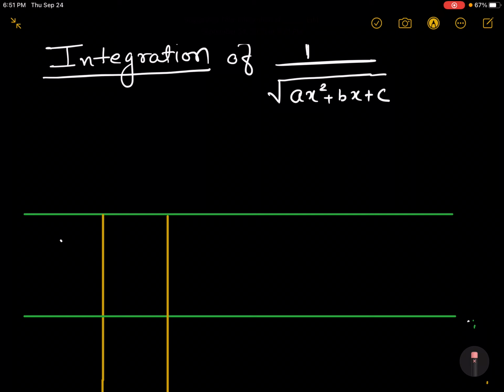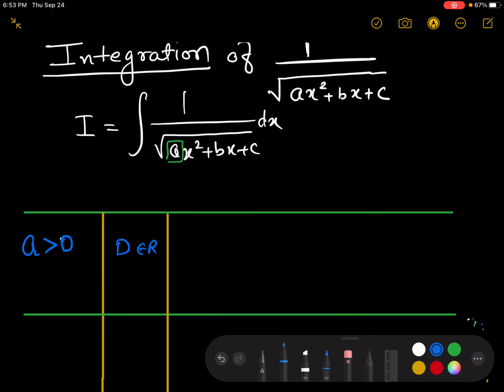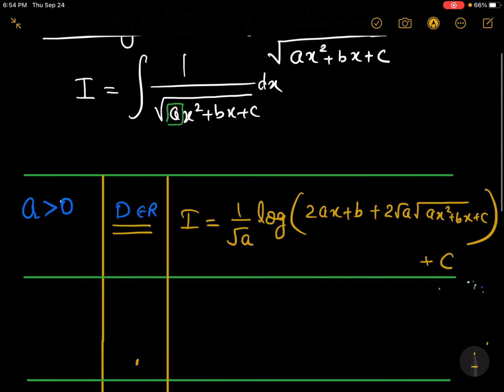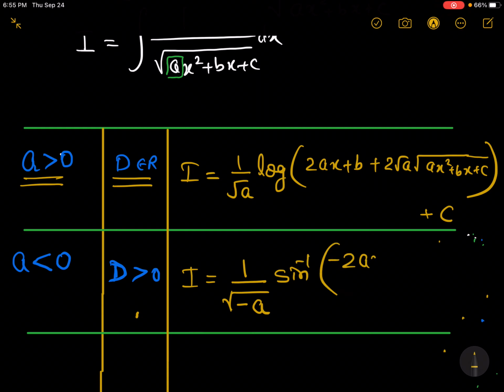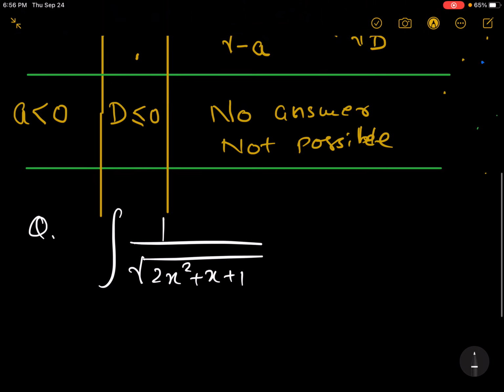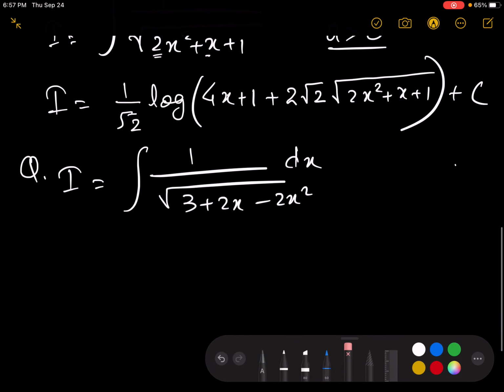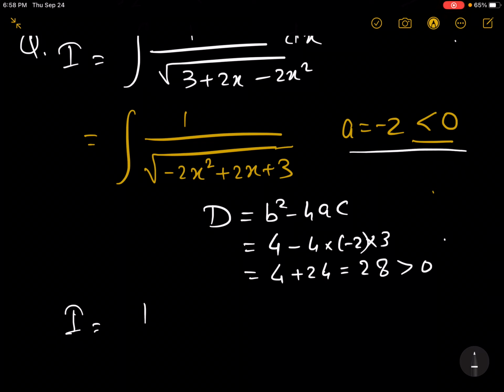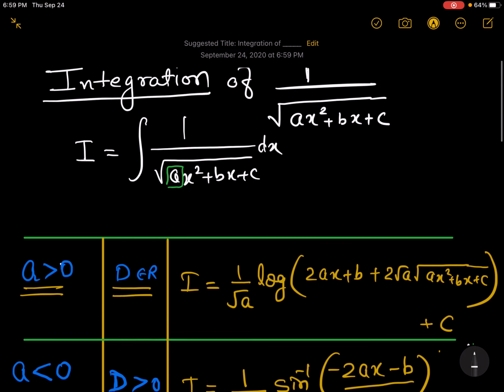Integration of inverse of square root of quadratic polynomial